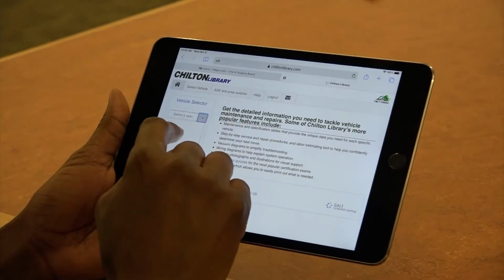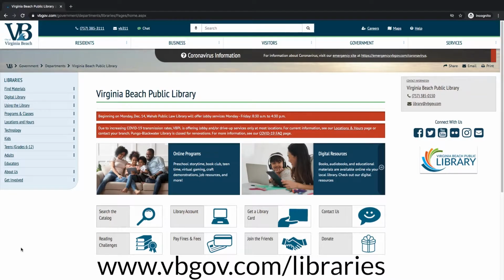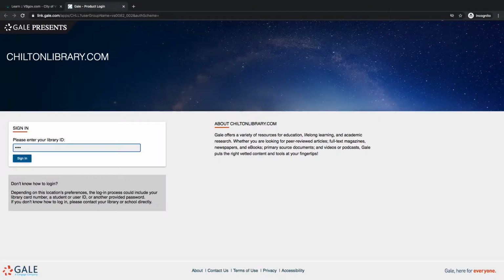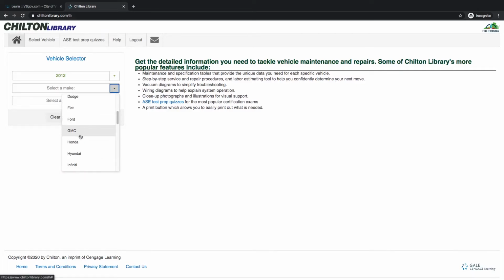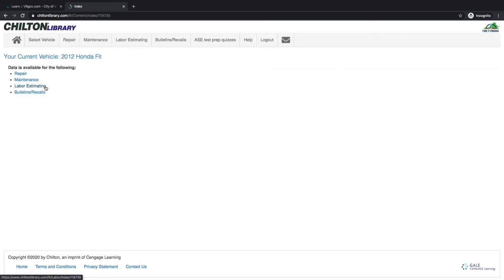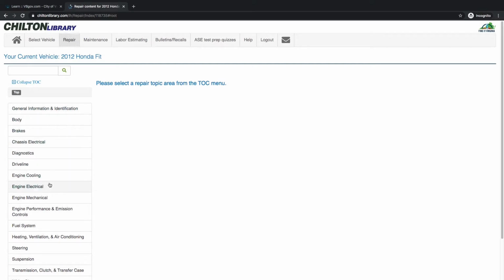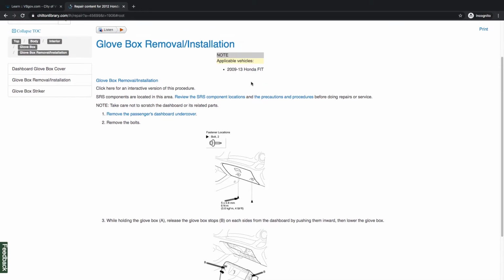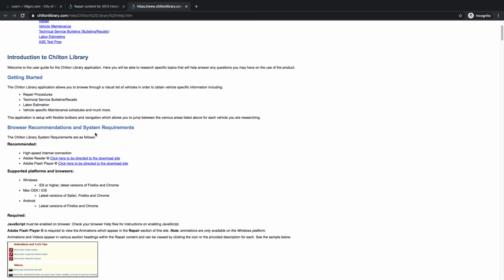Chilton Library Database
Did you know that the Chilton Library database is free with your Virginia Beach Public Library card? You will find information about vehicle repair, maintenance, labor estimation, recall information, and more! All that you need is your library card number to sign into the resource.